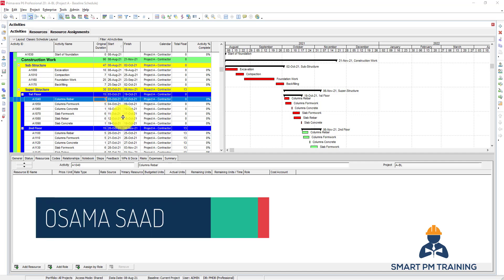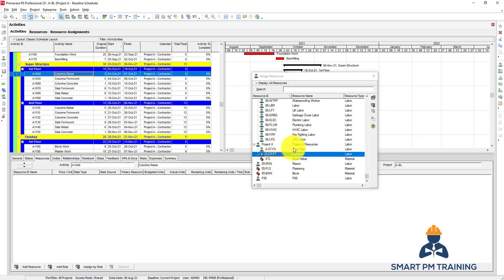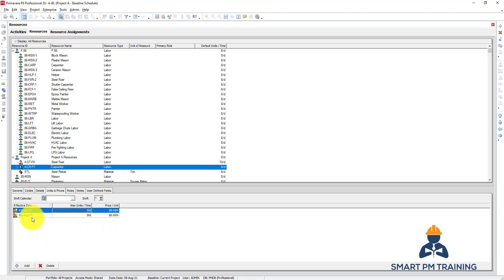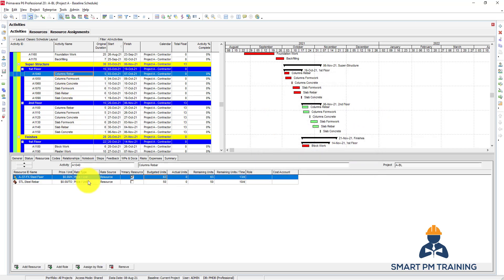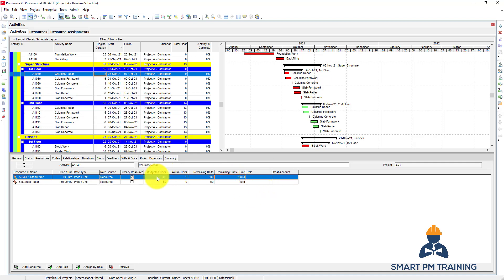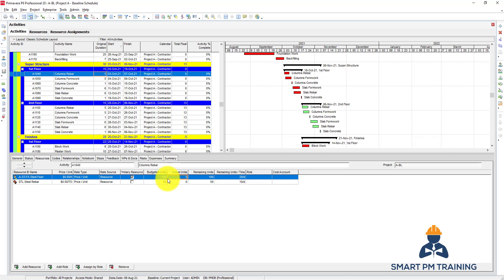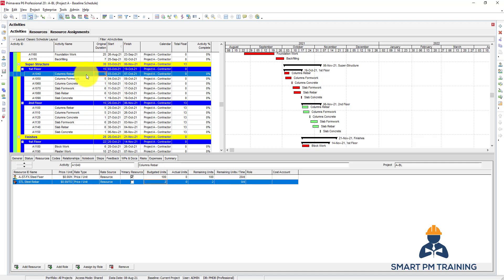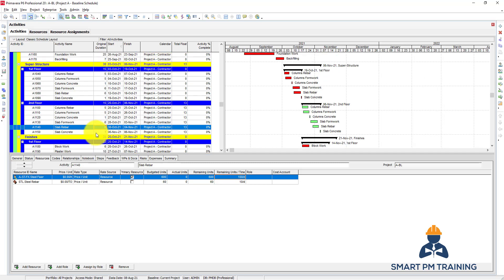26. Assign Resources in Primavera P6